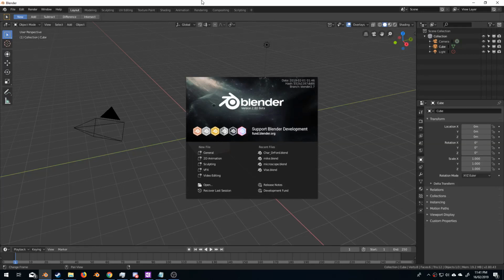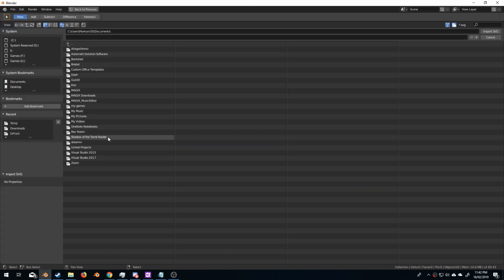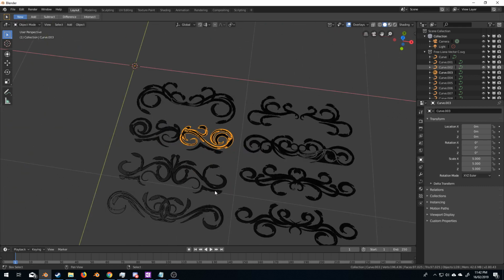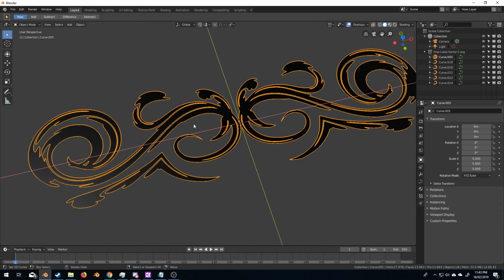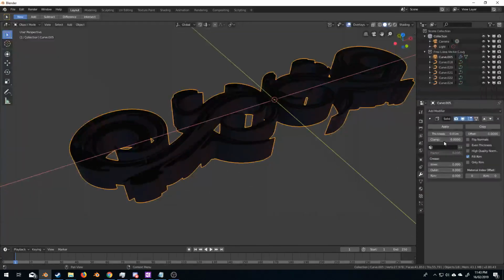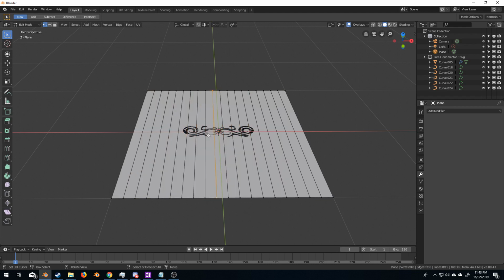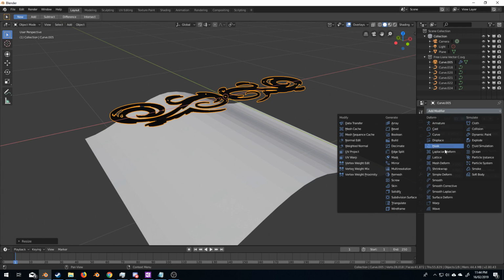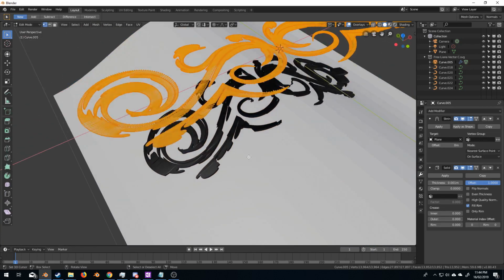Blender 2.8 - Vector and SVG files - Adobe Illistrator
Here I will show you how to use .svg files in Blender 2.8